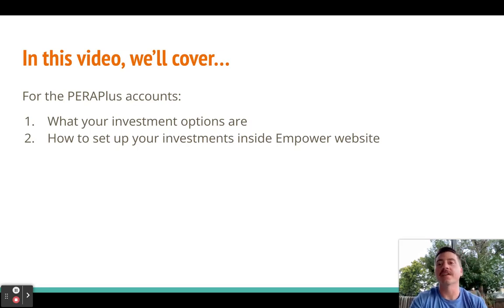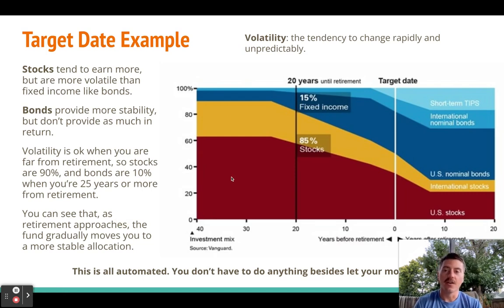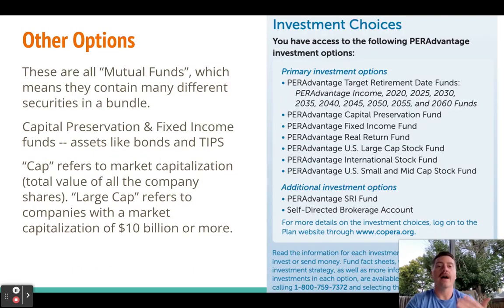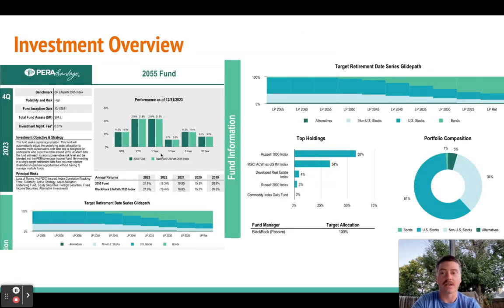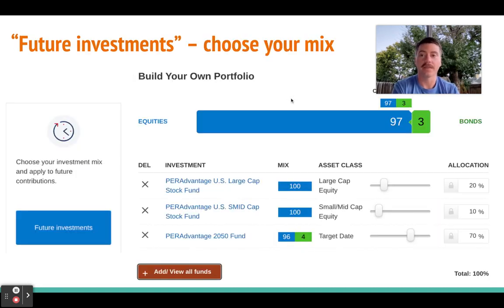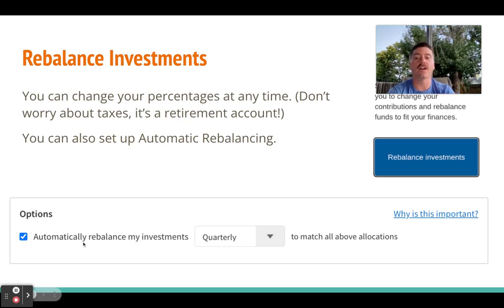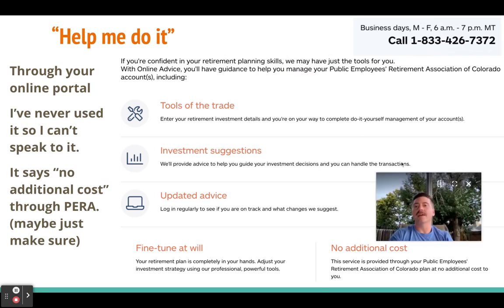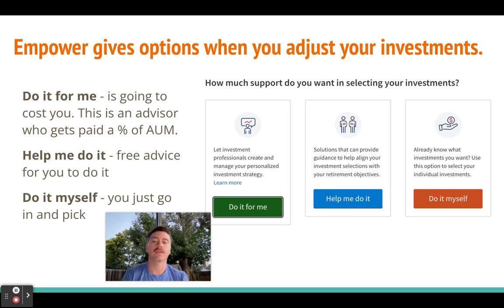APS PERAPlus Setting up your Investments on Empower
How to set up and adjust the Investments in your PERAPlus 401k and 457b through the Empower website (accessed through copera.org)